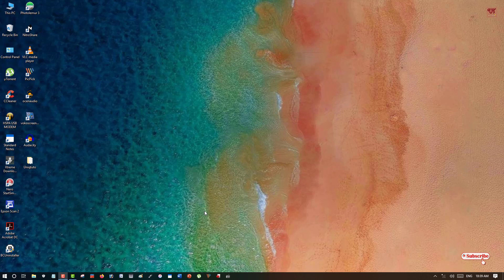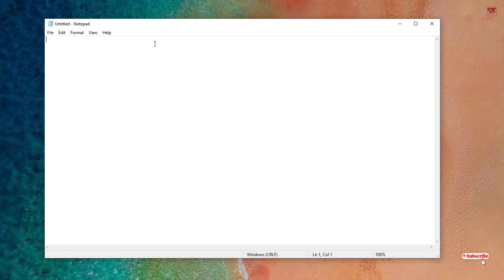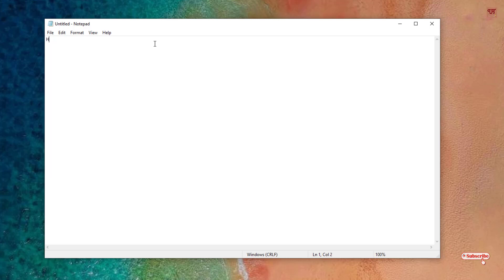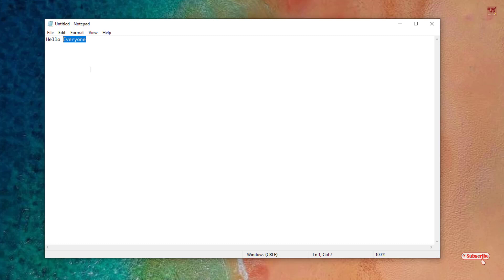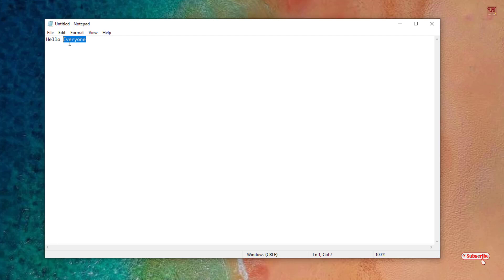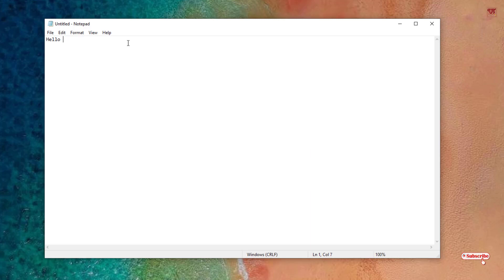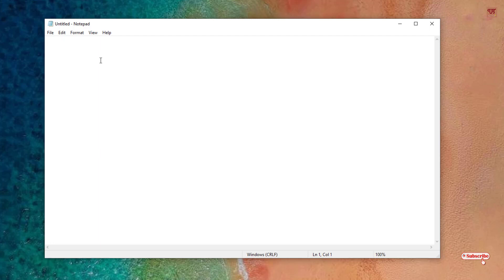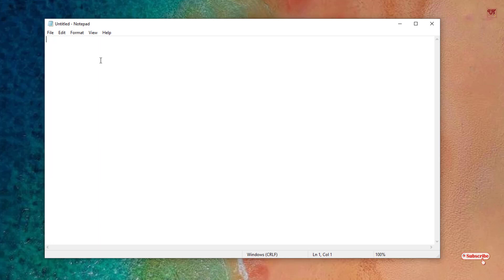How to Delete a WORD with just One Key Press in Windows Computer ?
This video tutorial is all about How to Delete a WORD with just One Key Press in Windows Computer .